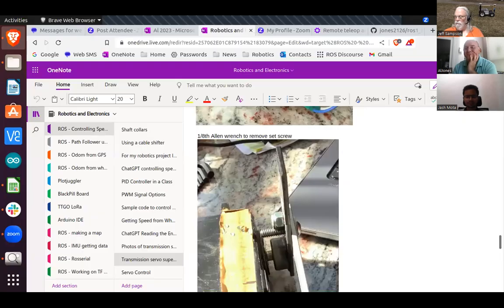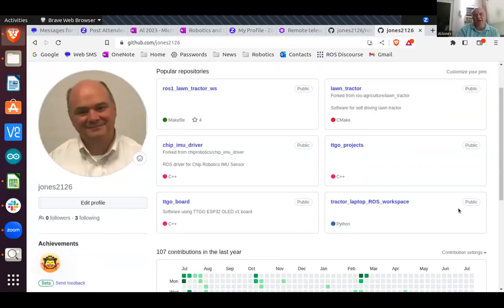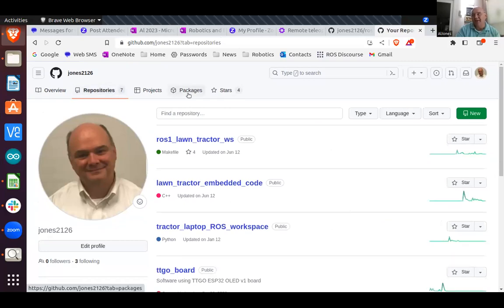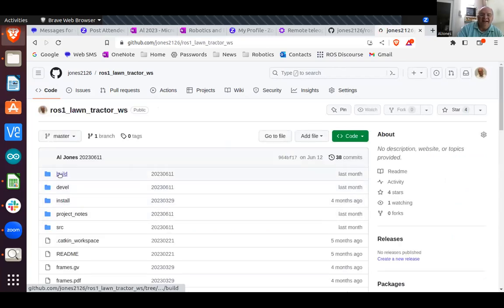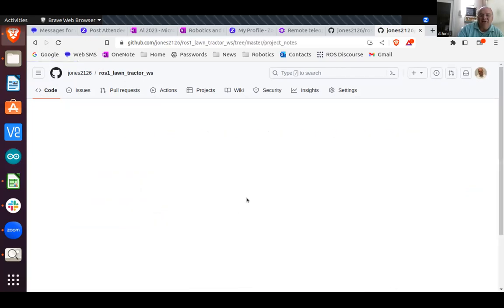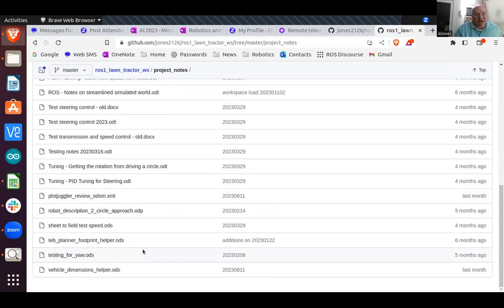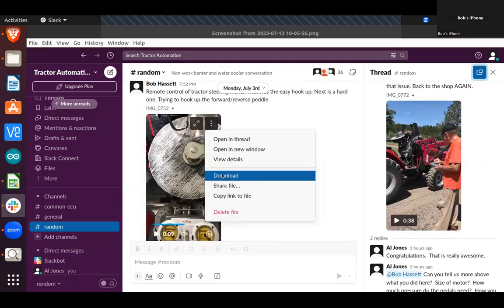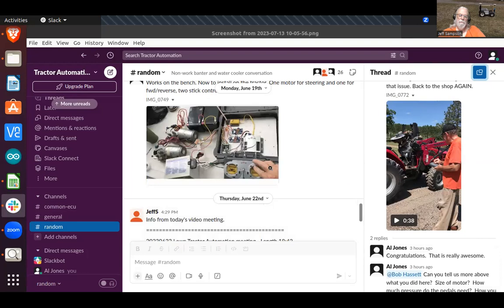20230713 ROS Lawn Tractor Meeting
20230713 Lawn Tractor Automation meeting - Length 1:23:45

Index:
00:00 Jeff: Explains why we didn't have meetings.
01:00 Jeff: Talks about the state of his software and ways to fix it.
05:50 Jash: Joins the meeting. He introduces himself and his project.
07:00 Jeff, Al and Bob give short description on their projects.
13:10 Jash and Bob discuss strawberries. And other applications.
17:50 Jash: Posts a link to his project.
19:00 General discussion of operator assisted autonomous agriculture vehicles.
20:40 Short discussion about Internet connectivity in a typical farm field.
27:45 Short discussion of public disclosure about projects.
30:00 How do you test/train a remote operator.
32:30 Jeff: Gives a brief description of his "Sammy2" mini-tractor.
37:00 ROS1 vs. ROS2.
39:40 Jash: Asks if the Lawn Tractor Automation group has a documentation repository.
   Al: Posts a link to his github.
   Some talk about the video indexes and the way Slack and Zoom work.
51:00 Al: Gives a status update. Talks about his R/C servo for his hydrostatic transmission.
54:00 Al: Talks about publishing topics in a format that Plot Juggler will recognize.
54:50 Jeff: States that you should take advantage of "ros bags", if you are not already doing that.
56:50 Al: Makes comments about finding things in his github.
1:00:00 Bob talks about his tractor and control systems.
1:17:40 Jeff: Asks about Al's new giant R/C servo. Comments about buffering the feedback signal.